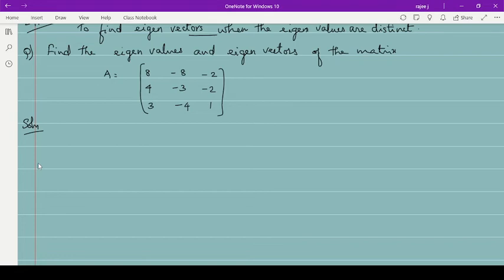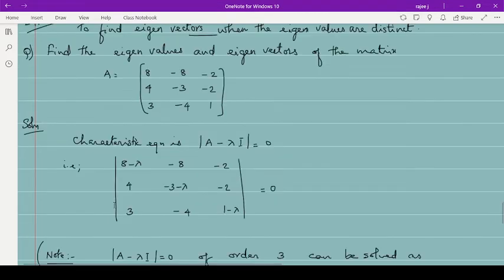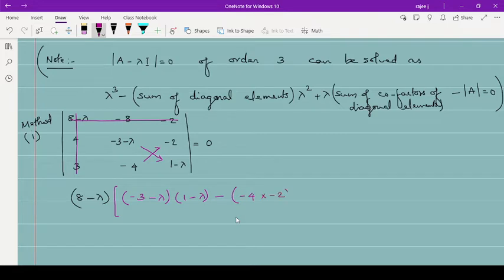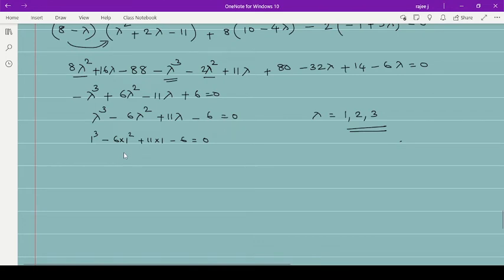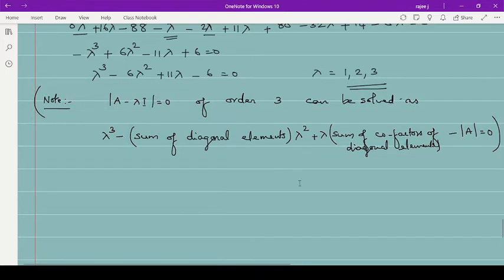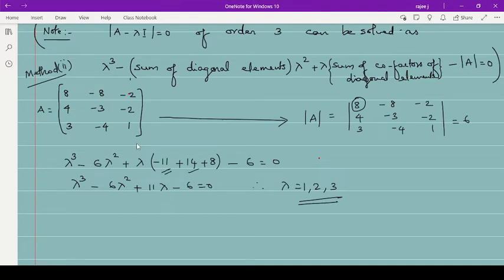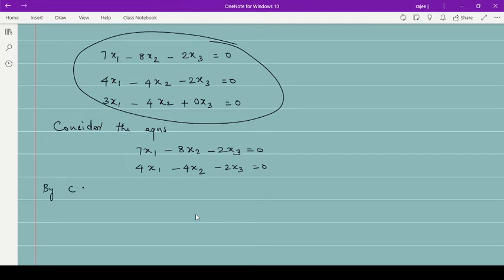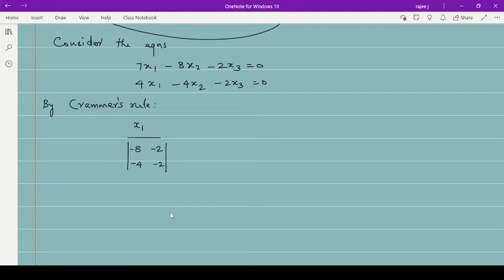2022 01 24 Eigen Values, vectors